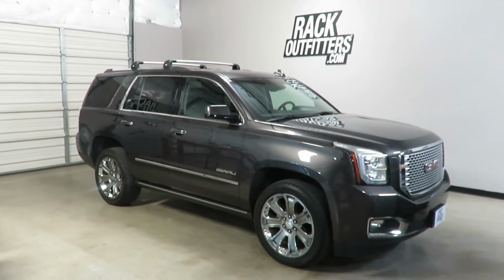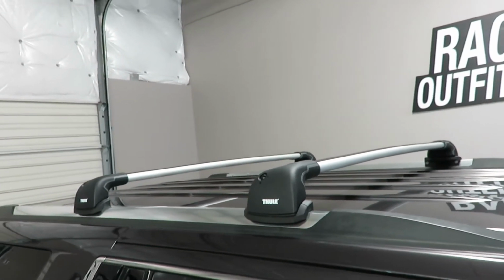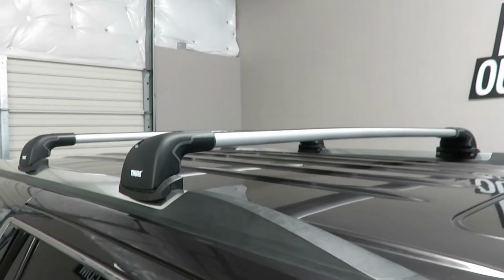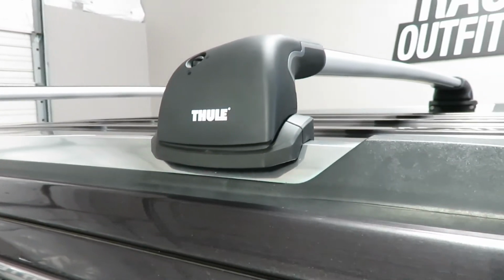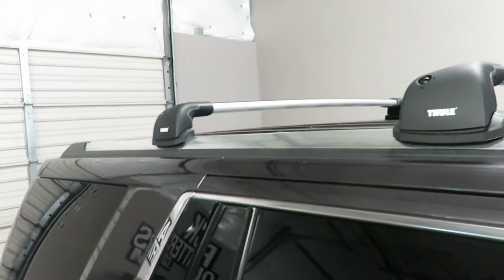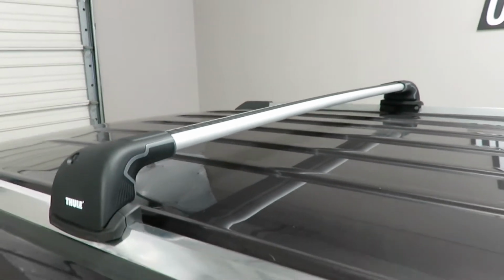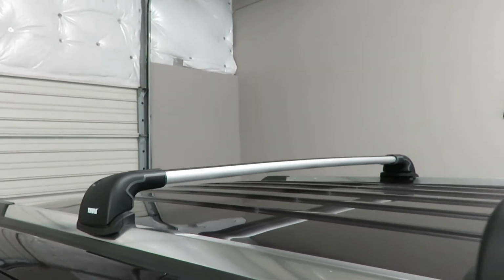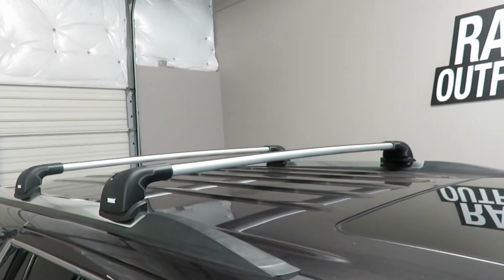GMC Yukon Denali with Thule AeroBlade EDGE Roof Rack Crossbars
The Thule AeroBlade Edge multi-purpose base roof rack is a perfect fit for the GMC Yukon Denali 2015 to 2018 and likely beyond, (check fit guide for other years) with flush side rails, identified by raised, but connected, rails running front to rear on the outer edges of the roof line. This fit includes models equipped with the sunroof.

The Thule Fit Kit 4041 is specifically engineered for the GMC Yukon Denali there's no drilling, scratching, or damaging your car in any way. The kit is engineered to make strong attachment and a smooth transition from the vehicle's roofline to the integrated Edge Foot. The kit contains metal brackets, panels, fasteners and rubber gaskets as illustrated and detailed in the product manual.

Thule AeroBlade Edge Load Bars are strong, quiet and aerodynamic, no whistling or howling and low wind drag. The strong aluminum BoxBeam construction has a dedicated slot for foot attachment and a separate t-slot track for mounting certain carriers.

The low-profile integrated feet are pre-assembled to the AeroBlade load bars and each foot adjusts up to 50mm for a precise fit to the fixed points. Locks are recommended and available separately in match sets.

The weight capacity of this GMC Yukon Denali base roof rack is 165 pounds evenly distributed. The load bars are manufactured in multiple lengths, this GMC Yukon Denali front position uses 7604 - extra large with 41.25 inches of usable bar space and the 7604 - extra large for the rear with 41.25 inches of usable bar space.

The distance from the front load bar to the rear is fixed at the factory connection points on the inner edge of the flush side rail with the spacing of 27.5 inches, center to center or a maximum bar spacing of 45.5 inches.

What's Included
Quantity Description and Instructions Part Number
1 Thule SILVER AeroBlade EDGE - Single Bar [+] 7604
1 Thule SILVER AeroBlade EDGE - Single Bar [+] 7604
1 Thule Podium/EDGE Fit Kit 4041 [+] KIT4041